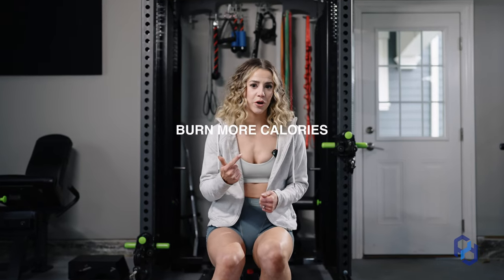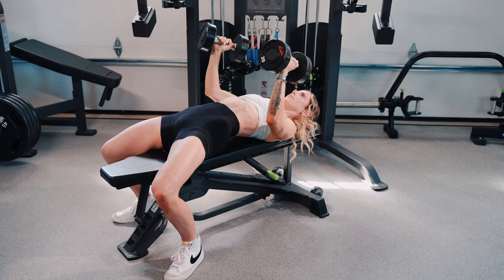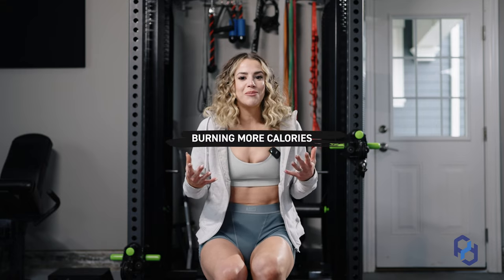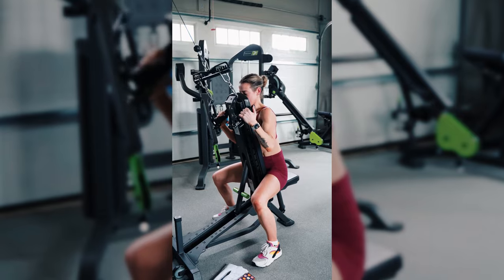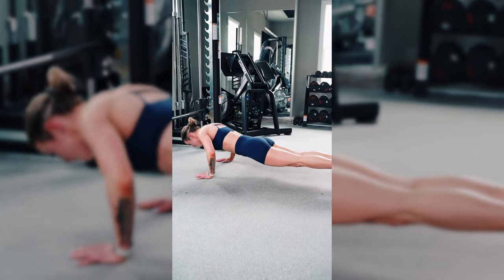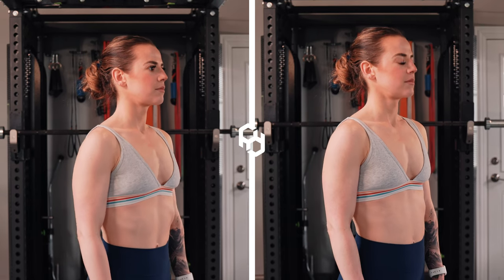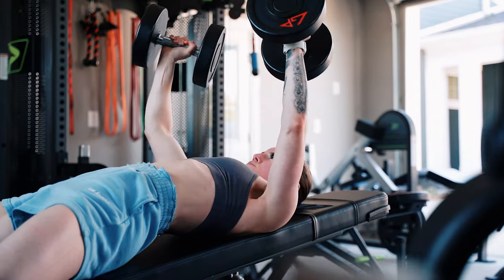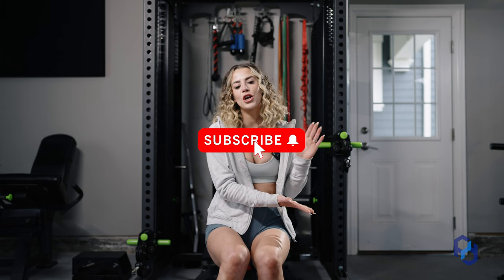Should Women Train Chest? Here's Our Answer!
In this video, Coach Sue educates on the age-old question: should women train their chest? Listen in and learn why women should be training their chest to improve not only their strength but also their overall function.